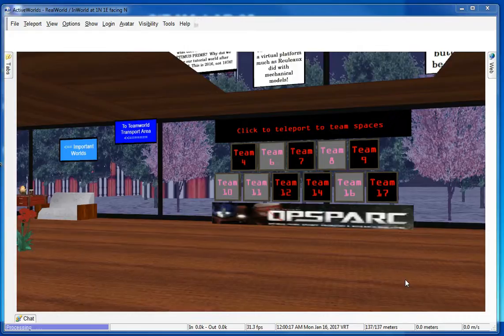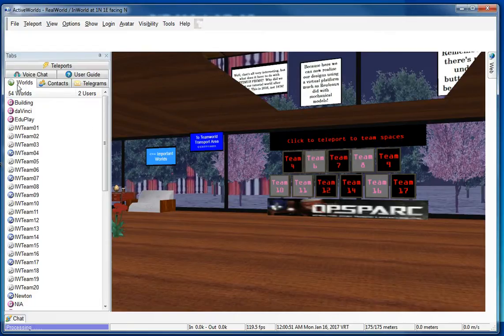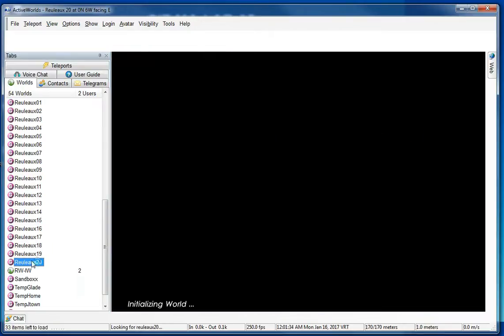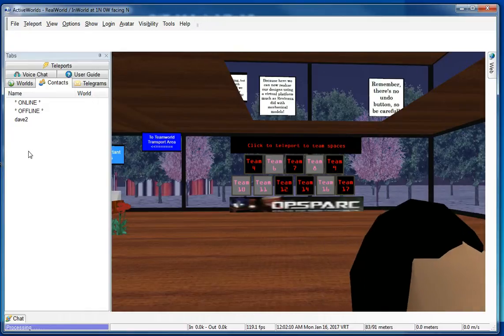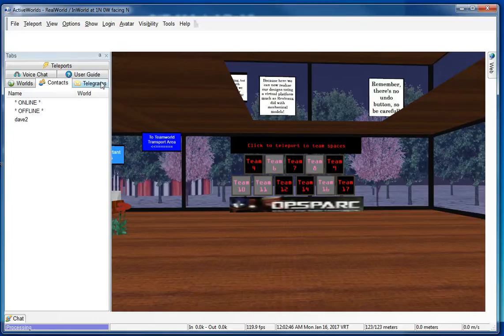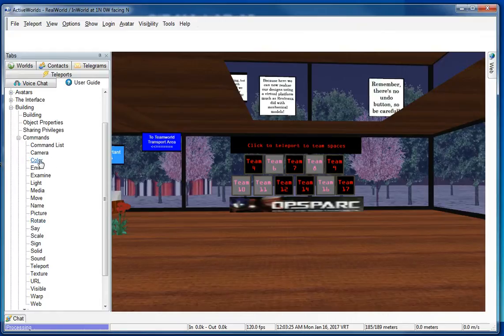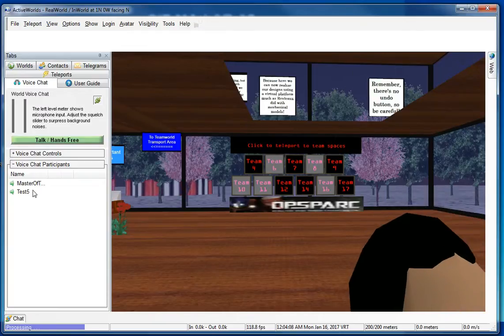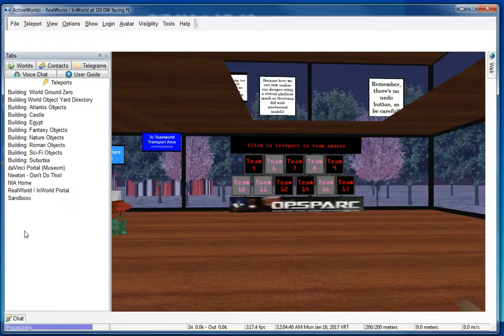Tutorial F -- Using Tabs (PC and Mac)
An explanation of how to use the tabs within NIAUniverse.